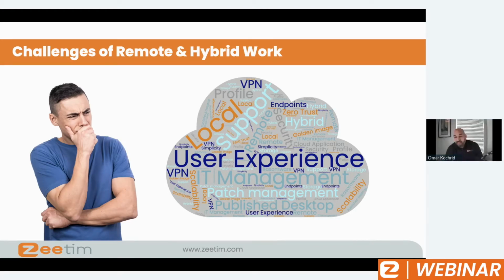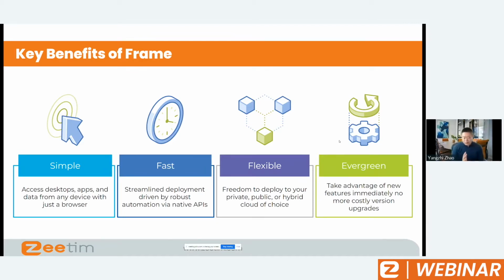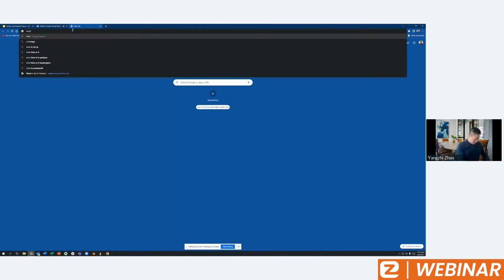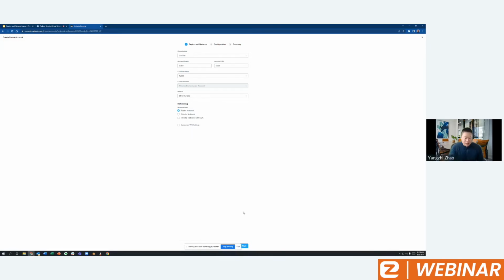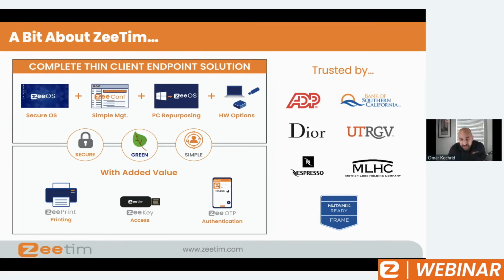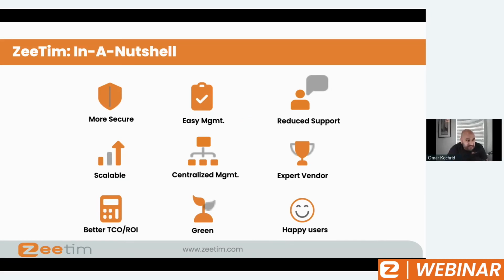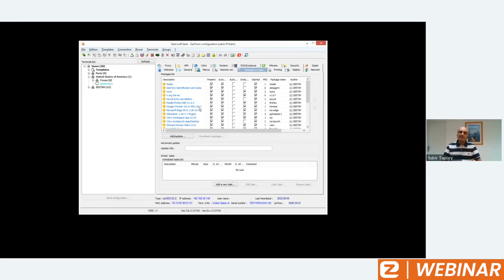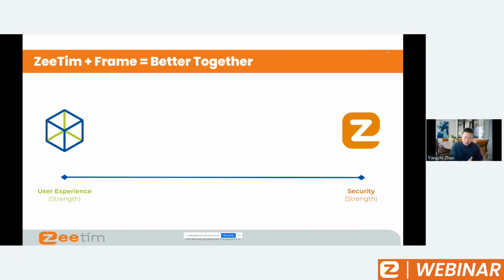Nutanix Frame and ZeeTim Endpoint Thin Clients Webinar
Deliver Simple Virtual Workspaces & Ensure End to End Security with ZeeTim and Nutanix Frame going over:

- Today’s Hybrid and Remote Work Challenges
- Nutanix Frame overview
- Nutanix Frame Demo
- ZeeTim endpoint solution overview
- ZeeTim running Frame Demo

Presenters-
Omar Kechrid, ZeeTim, VP of Business Development
Sabir Tapory, ZeeTim, CTO and Founder
Yangzhi Zhao, Nutanix, Director of Product Management